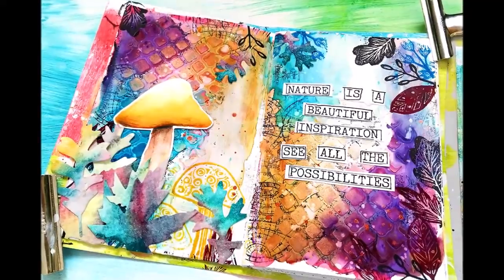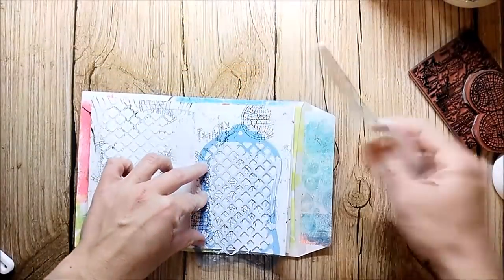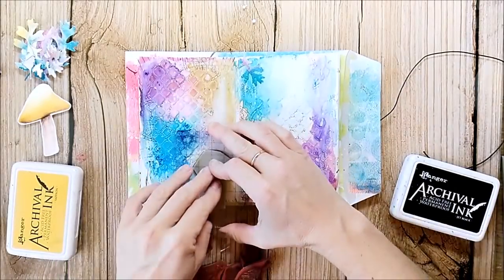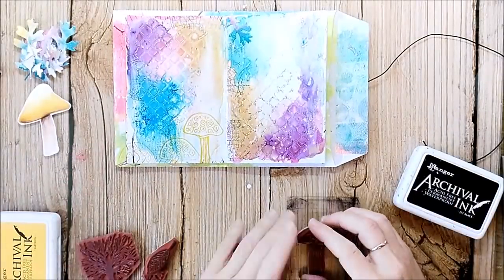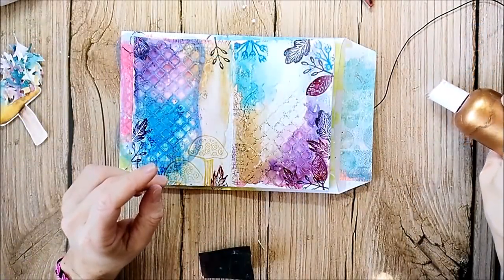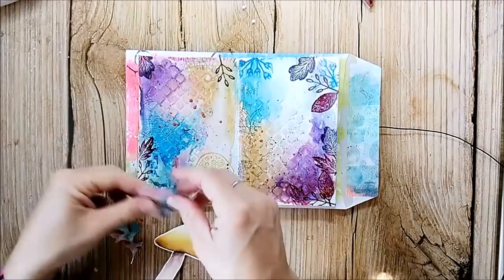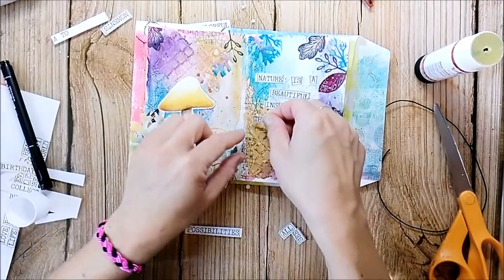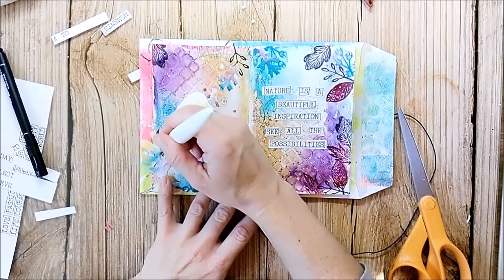Art Journal Page Tutorial with Brushos & Tim Holtz Thinlits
Autumn inspired art journal collage with handpainted mushroom, embellishments from Tim Holtz (Sizzix Thinlits), Brushos and Rubber Dance stamps.

Supplies:
Rubber Dance Stamps:
Travel
Carved Whimsy Wood
Stamplorations stencil
Colourcraft Brushos and Aztec Metallic Paint
Archival Inks
Liquitex Ink
Gesso
Tim Holtz Leave Thinlits (Sizzix)